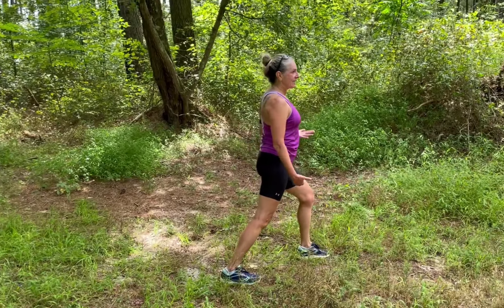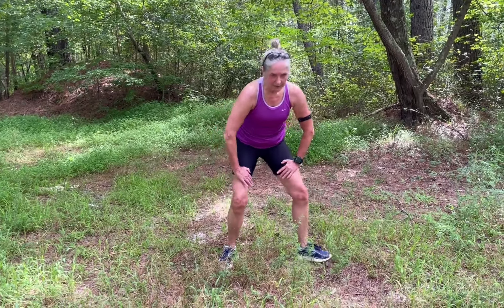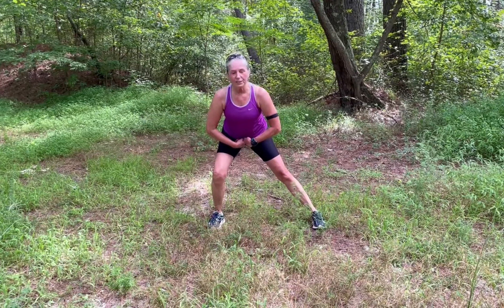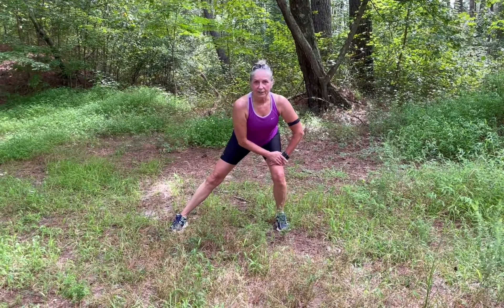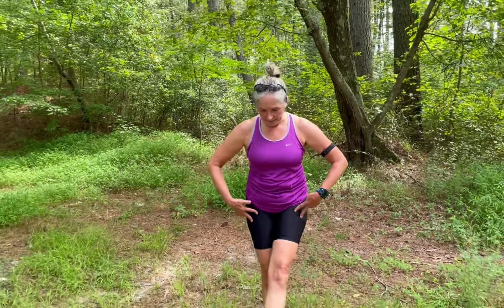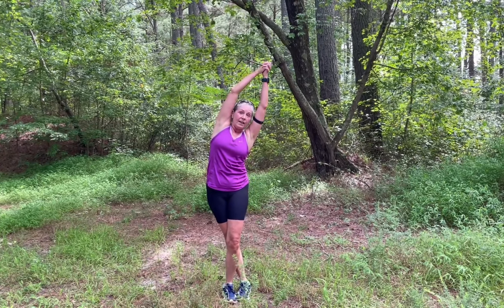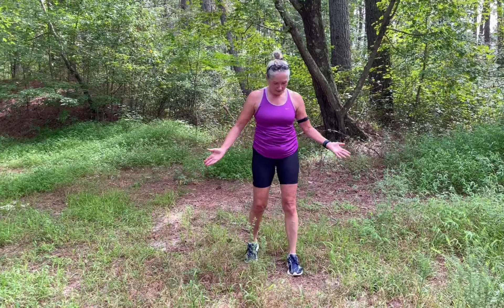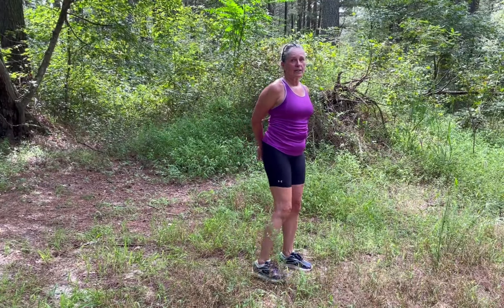5-Minute Stretch For Runners/Walkers Over 50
Do you tell yourself that you don't have time to stretch? I invite you to join me in this 5-minute stretch after your run, walk, or hike. No equipment or getting on the ground is required.

Will you join me?